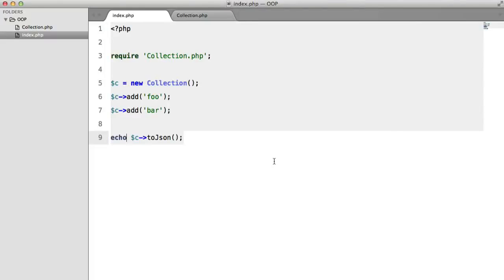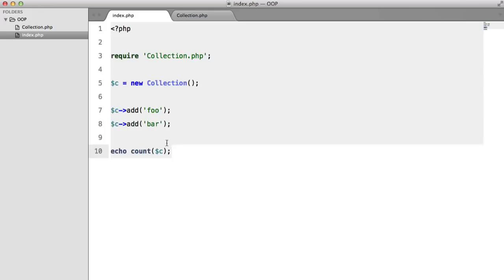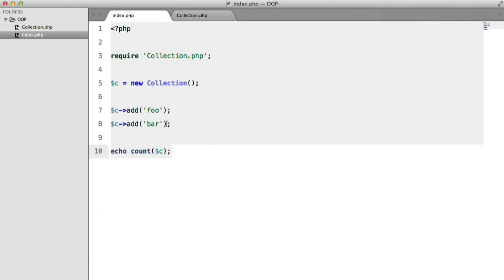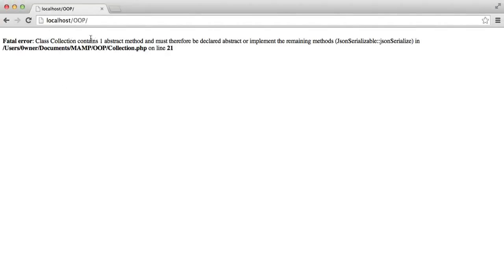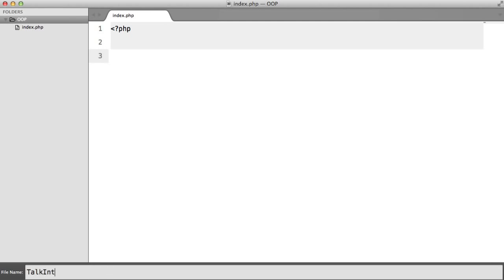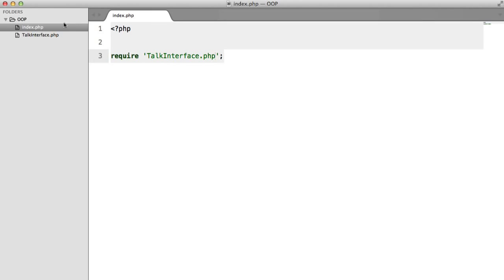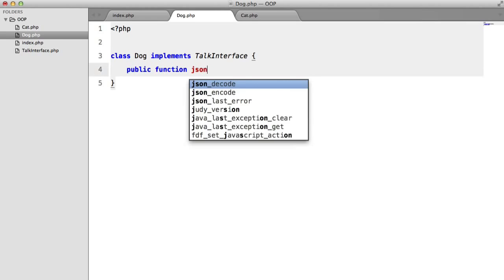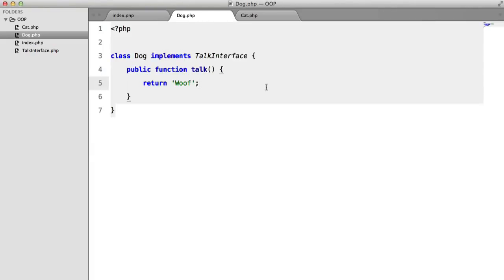7 - PHP Object Oriented Programming OOP Interfaces